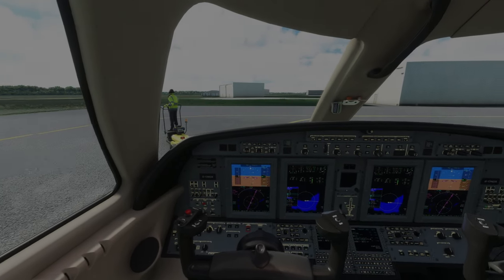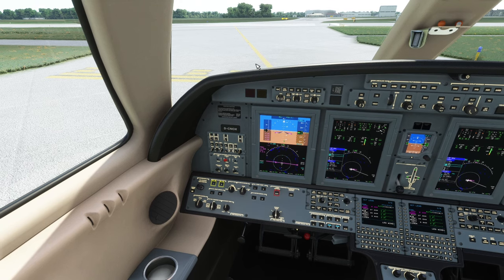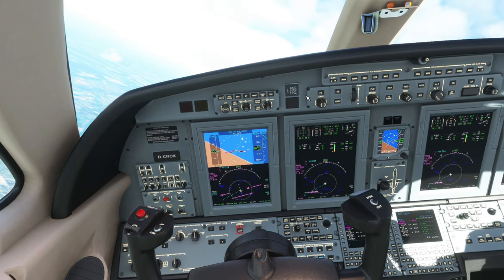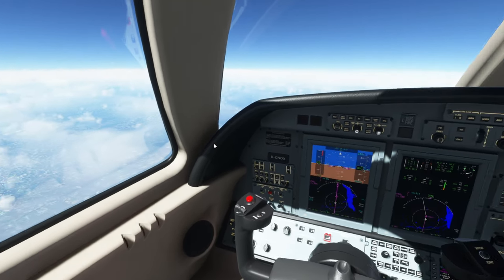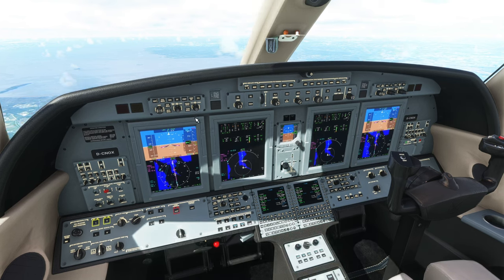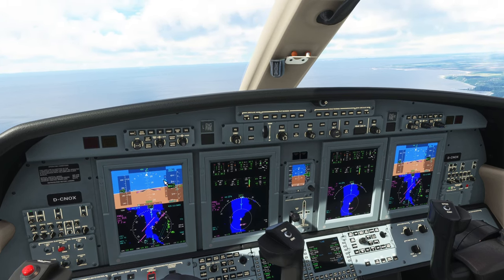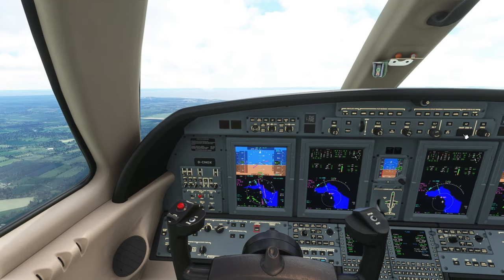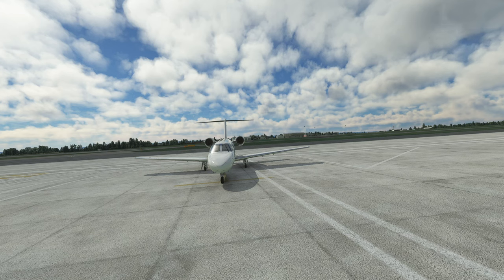Microsoft Flight Simulator 2020 Full Flight | Working Title CJ4 | Cardiff | Episode 137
Hello folks, thanks for stopping by! In this video, we'll be starting our departure out of Europe with our initial leg over to Cardiff, Wales enroute to the Bahamas.  When we depart Cardiff, we’ll be heading over to the Faroe Islands, then Iceland, Greenland, into Canada and then down through the United States into the Caribbean.  I’ve had a blast in Europe but it’s time to go now.

00:00 - Intro and weather briefing
03:00 - Passenger briefing and taxi
09:50 - Takeoff
11:53 - Awesome view of Brussels on departure
14:21 - Discussing Cardiff
30:08 - Descent
30:37 - NDB ILS/DME Rwy 12 approach briefing
35:27 - Beautiful views on approach
42:42 - Starting final turn towards the airport
54:42 - Landing

Gaming Rig
Case: Corsair Carbide 275R
Memory: Corsair Vengeance LPX 32GB (2x16GB) DDR4 3000Mhz
Mobo: Asus TUF Z390m
Power Supply: Thermaltake BXI 750W
CPU: i5-9600K @ 4.8Ghz
Cooler: Coolermaster Hyper-212 Evo
GPU: Gigabyte GeForce RTX™ 3080 Ti EAGLE 12G
SSD: Samsung 860 Evo 1TB
Joystick/Yoke: Gladiator NXT Premium
Mic: Blue Yeti